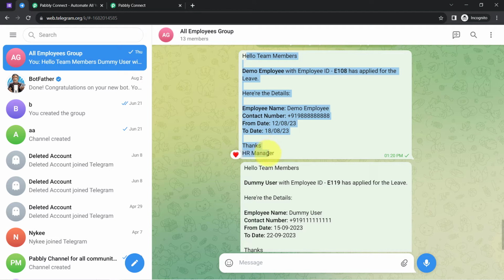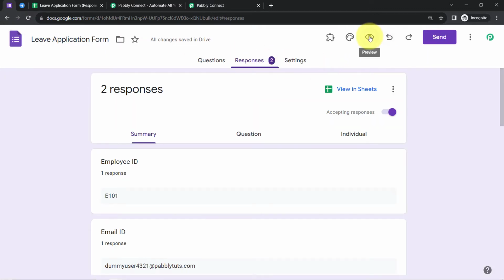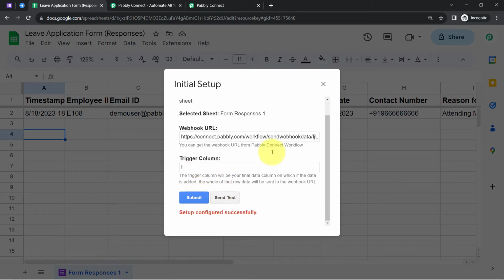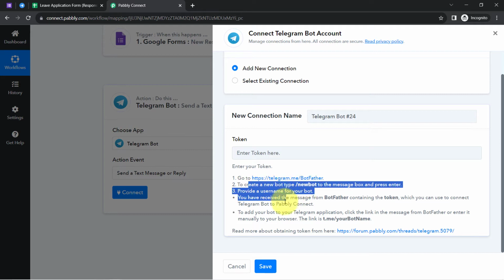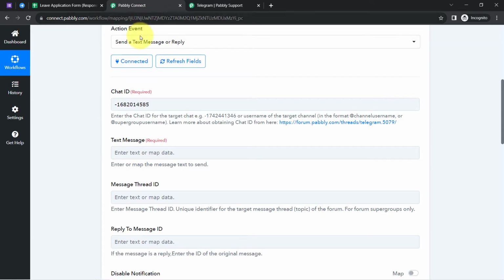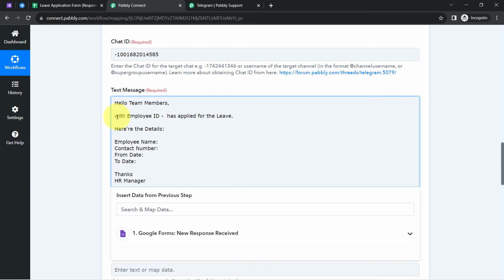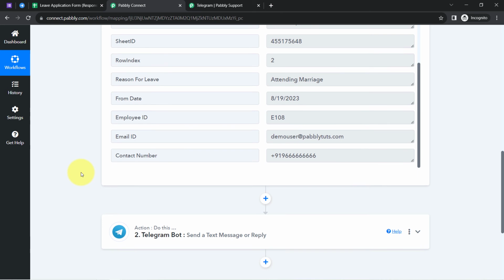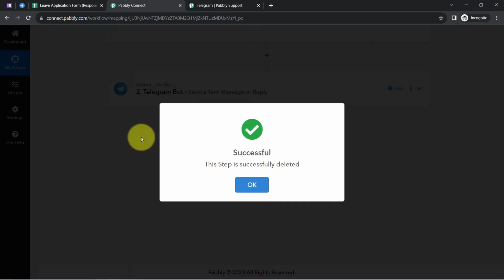How to Get Notified on Telegram when Someone Apply for Leave via Google Forms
In this video, we'll show you Telegram Google Forms using Pabbly Connect. With the dynamic integration of Google Forms and Telegram using Pabbly Connect, you can receive immediate notifications whenever a leave application is submitted. As soon as an employee fills out a leave application form in Google Forms, this automation triggers a notification in your Telegram account, ensuring you're promptly informed.

1. Automation: Pabbly Connect offers automation capabilities that can help you automate mundane and repetitive tasks. This allows you to save time, money and resources.

2. Integration: Pabbly Connect provides a wide range of integrations so that you can connect different web services with each other. This helps you to create smarter workflow processes and make your business more efficient.

3. Security: Pabbly Connect takes security seriously and provides an industry-standard security system to protect your data and applications.

4. Scalability: Pabbly Connect is highly scalable and allows you to easily add new applications and services to your workflow.

 5. Cost-effective: Pabbly Connect is cost-effective and provides plans for different business sizes.